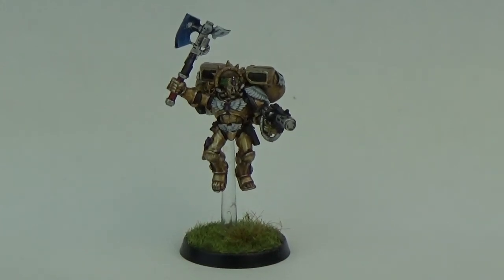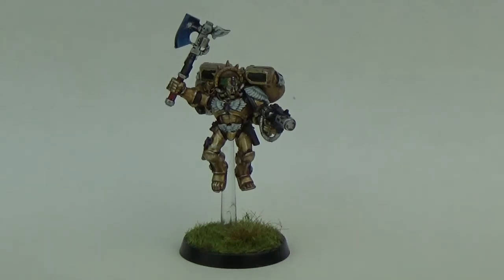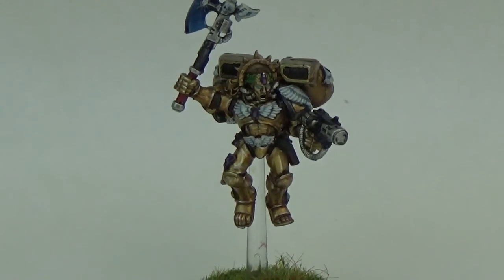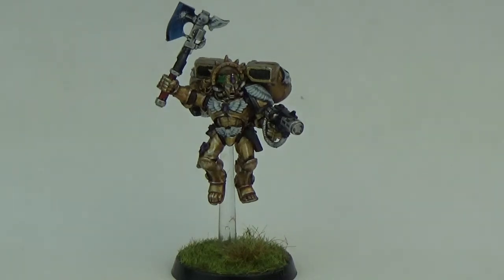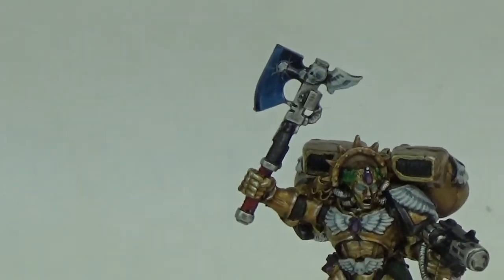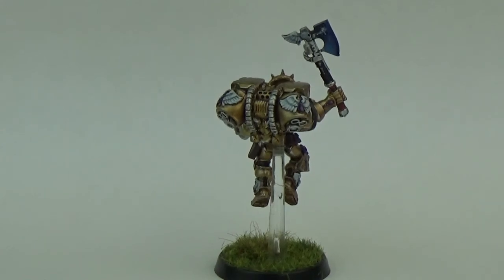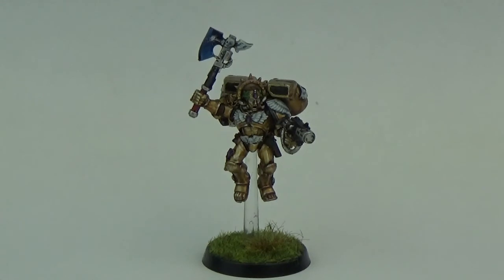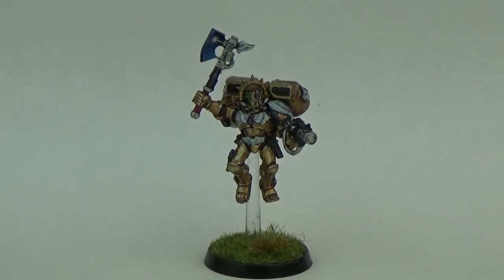Warhammer 40k Blood Angels Commander Dante - Painted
Check out Snake Eyes Gaming here!